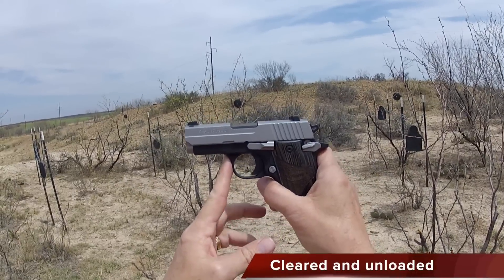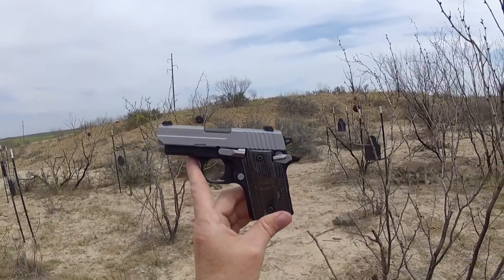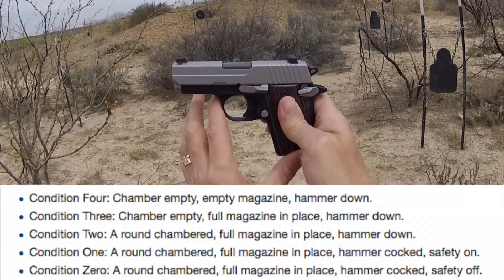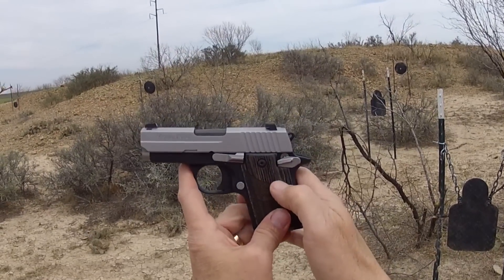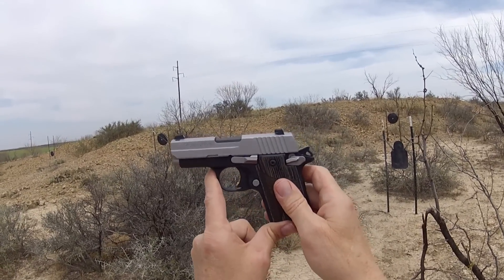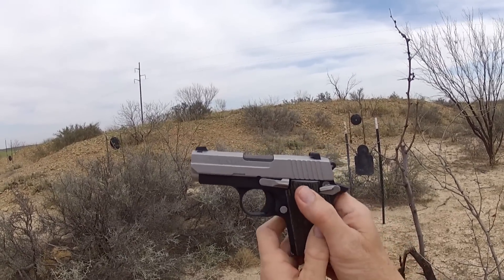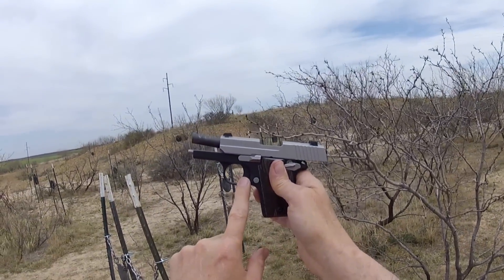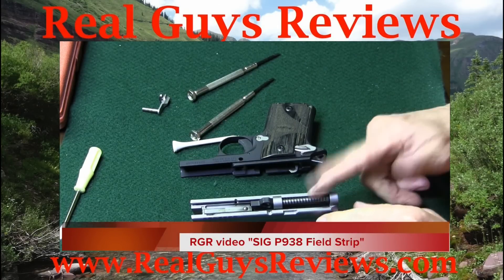SIG Sauer P938 On the Range Review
This is an on the range review of the SIG Sauer single stack P938. A discussion of Jeff Cooper's conditions of carry for the 1911 is also discussed.

Check out our RgR Facebook page, Twitter Tweets, FlipBoard. and our entertaining and informative BLOG at RealGuysReviewsBlog.wordpress.com